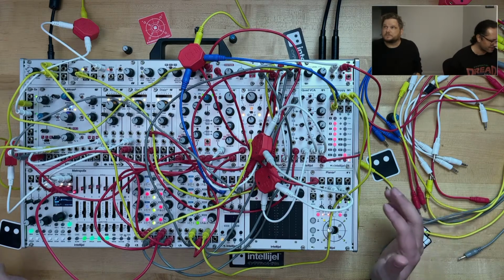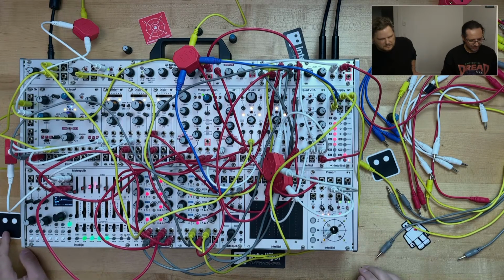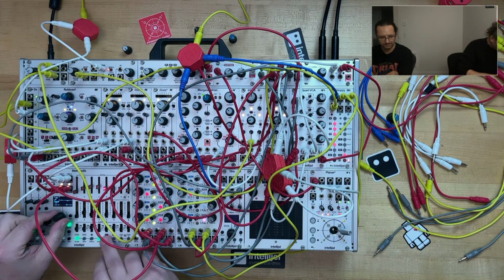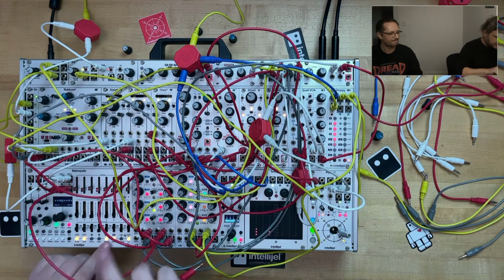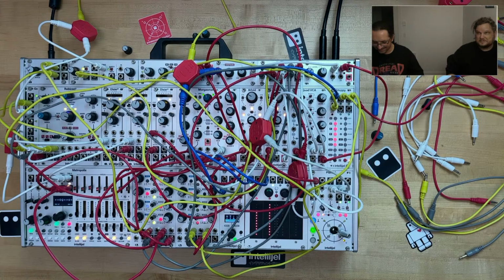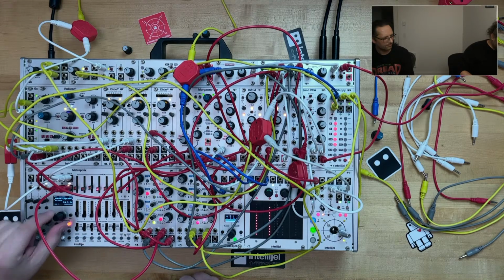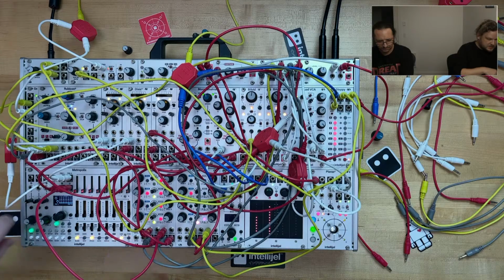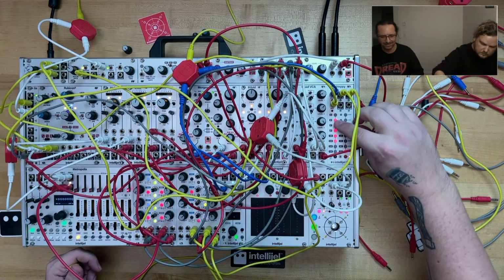Intellijel Live Stream — Jam / Patch Breakdown / Q+A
Live jam with a patch break down with Kamil and Wes!

0:00 Intro patch
12:30 Patch breakdown
20:00 Ambient mods to the patch
30:45 Q: What is the Gx being used for?
35:15 Q: Can the Gx send CV?
36:00 Q: Can Triggers on the Gx be offset?
37:20 Q: Can we add some random to the Gx?
40:15 Bring the patch back to life
46:45 Q: Any favourite modulation tricks?
50:20 Q: Can you self-modulate the Metropolix?
51:21 Q: Can you use the Quadrax channel in Burst mode?
52:07 Q: Would the LFV work well in this patch?
52:19 Q: Is micro-tuning possible?
53:30 Outro patch